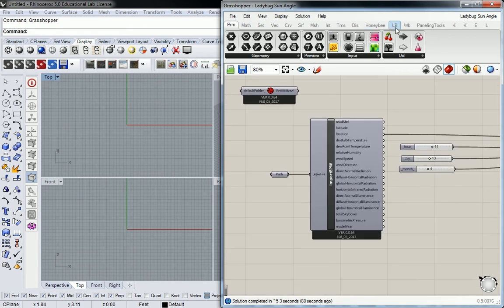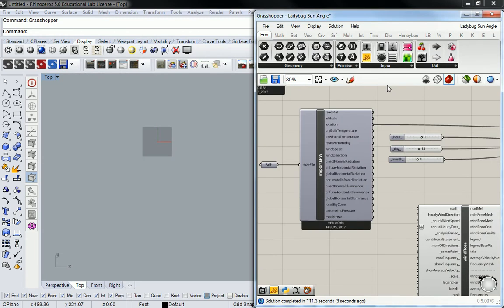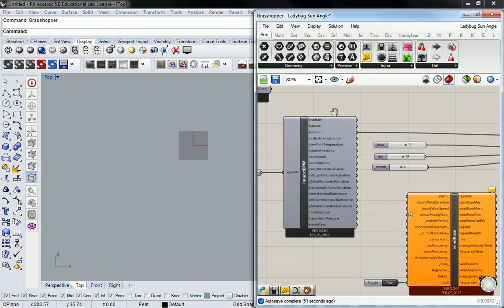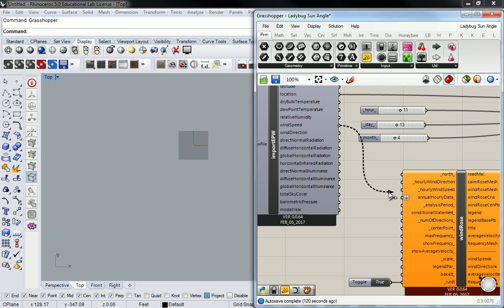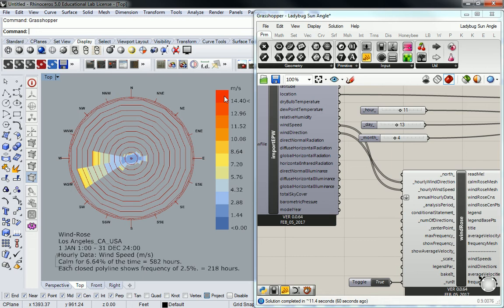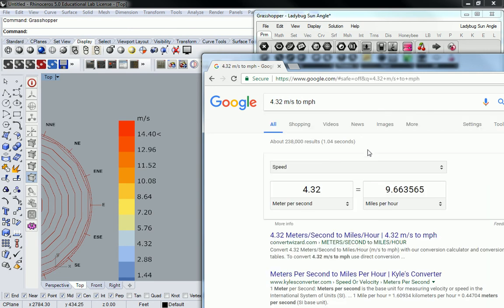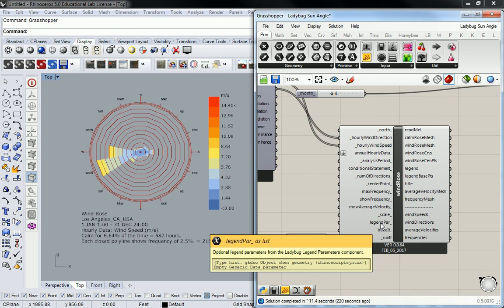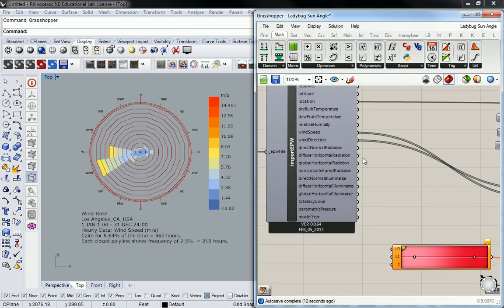89 - Ladybug and Grasshopper - Wind Rose Diagram